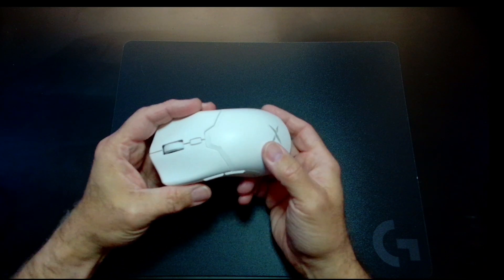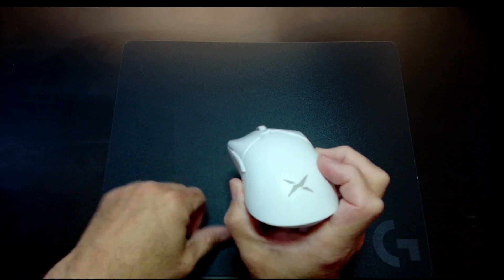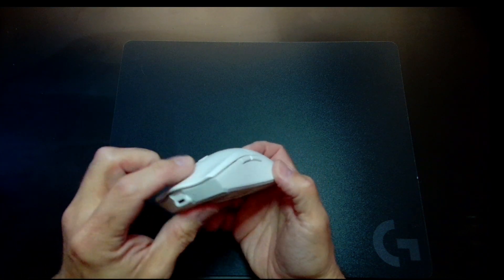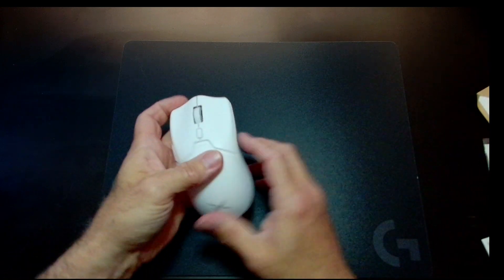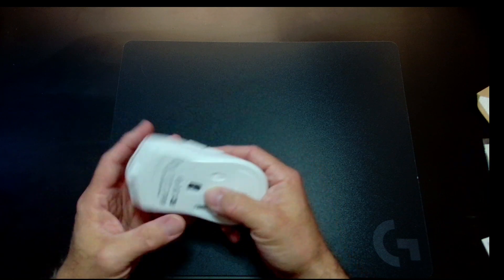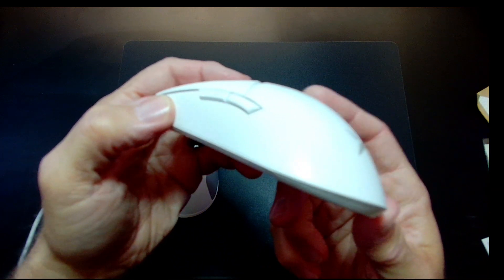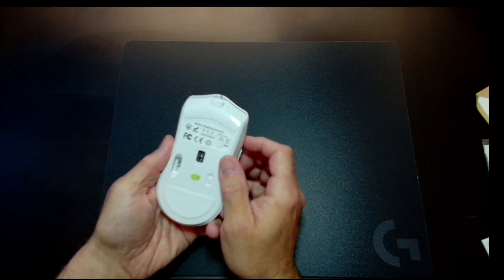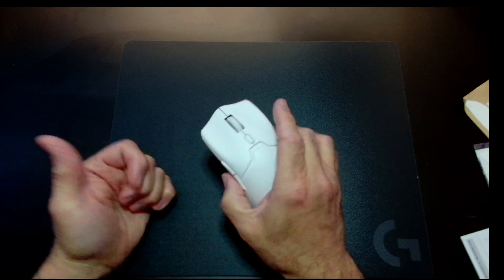Delux M800Pro Gaming Mouse Review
Review of a mouse. A gaming mouse. A mouse I don't like.